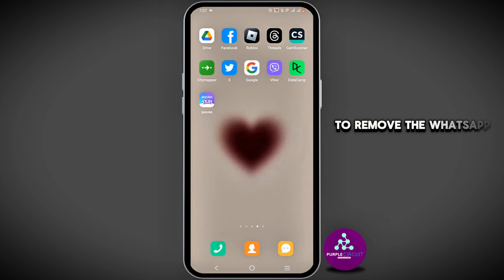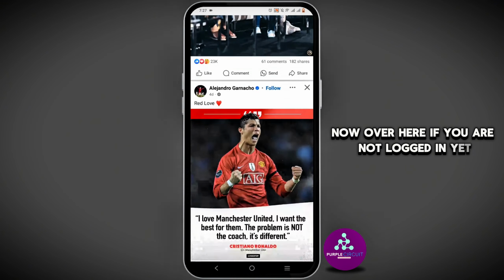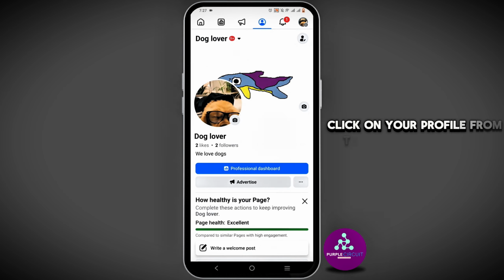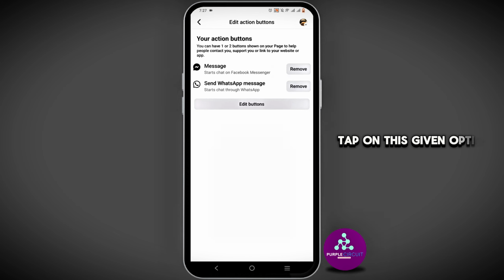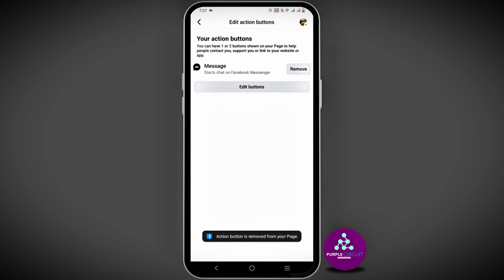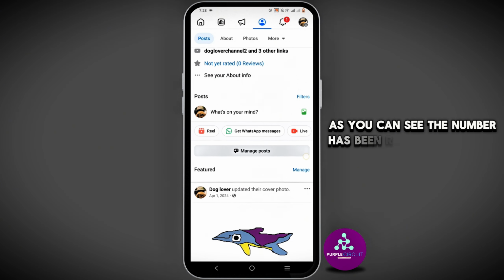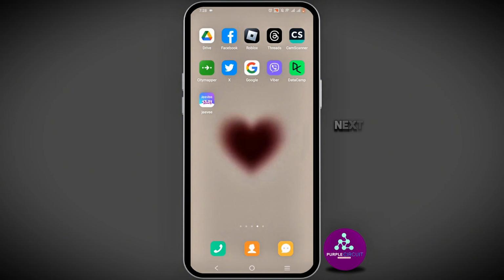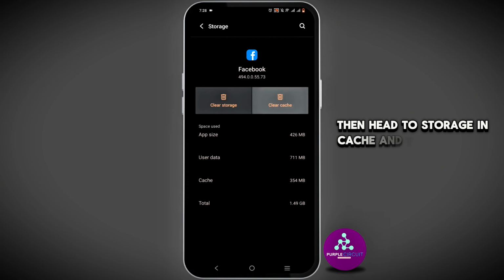How to Remove WhatsApp Number on Facebook Page 2025 (FULL GUIDE)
Need to remove your WhatsApp number from your Facebook page?

In This Video:
- Accessing your Facebook page settings
- Navigating to WhatsApp integration
- Removing or updating your WhatsApp number
- Verifying the changes to ensure removal